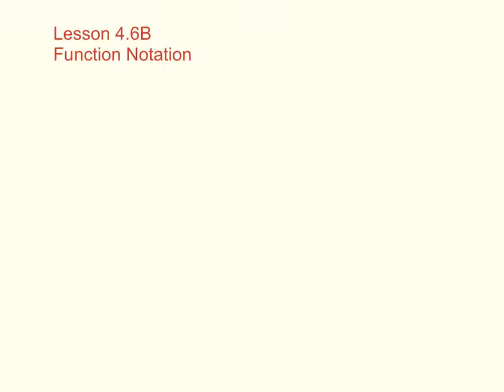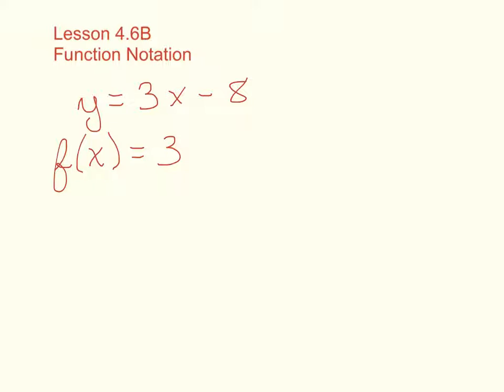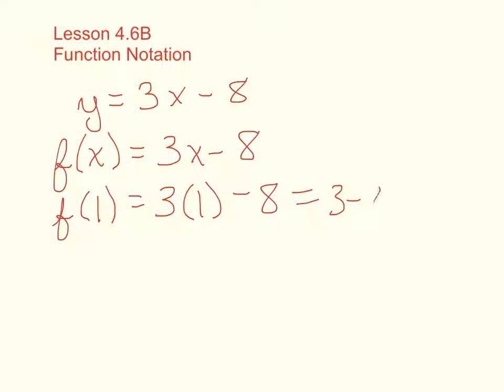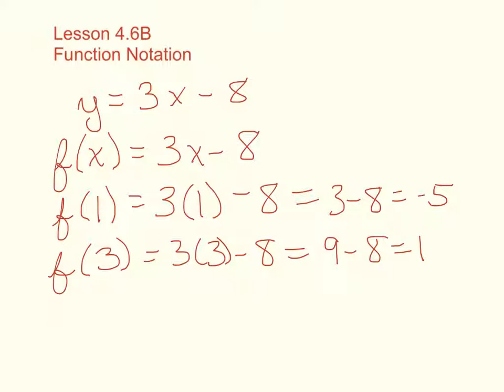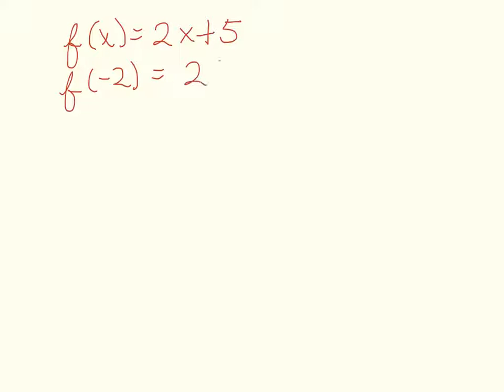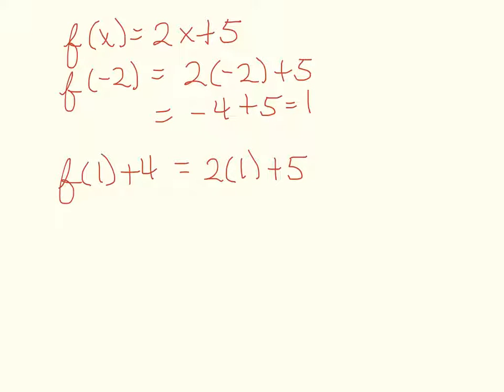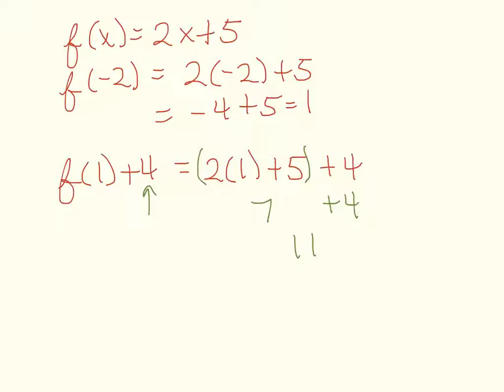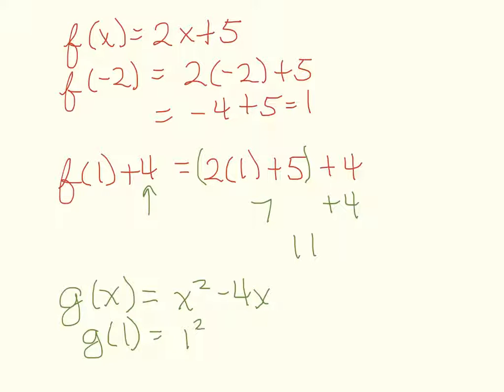4-6B Function Notation